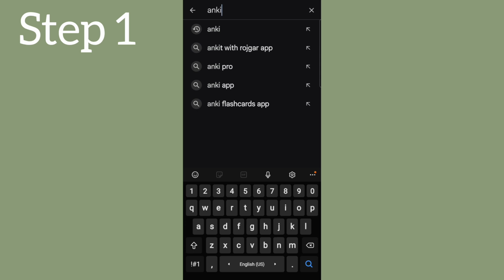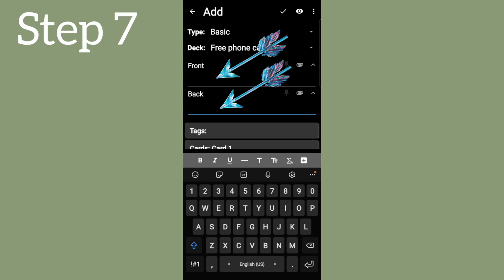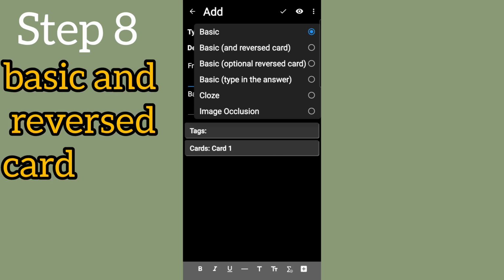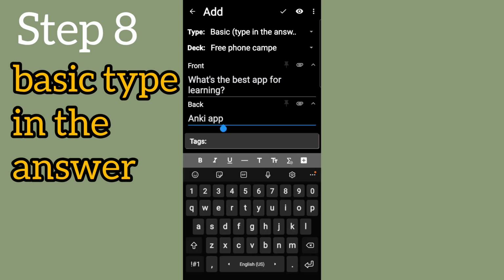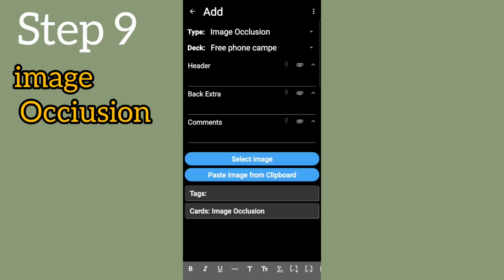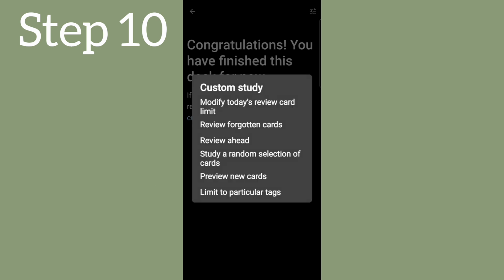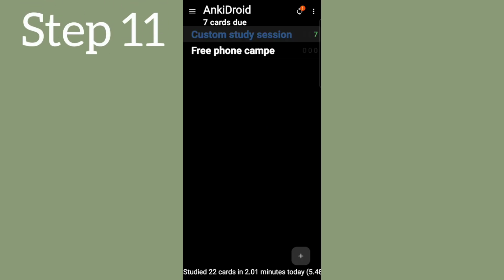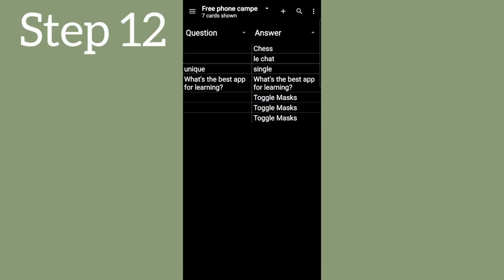How to Learn Anything Faster and Better with Anki | Complete Guide to Using Anki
In this video, you'll learn how to use the Anki app for effective and fast learning. With spaced repetition techniques and advanced Anki settings, you can achieve the best results in any subject, from language learning to memorizing lessons. If you want to experience smart learning methods, watch this video!

If you want to visit the links, copy them, remove the spaces, and paste them into your browser's search bar.
Logo Stock Videos by Vecteezy:
www . vecteezy . com / free-videos / logo

Video by Aashish_2808:
www . pixabay . com / users / aashish_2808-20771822
Source: www . pixabay . com

Ideogram AI:
www . ideogram . ai

TTSMaker
www . ttsmaker . com